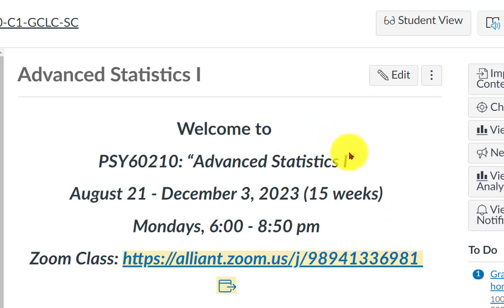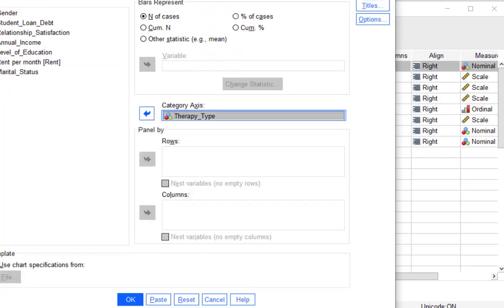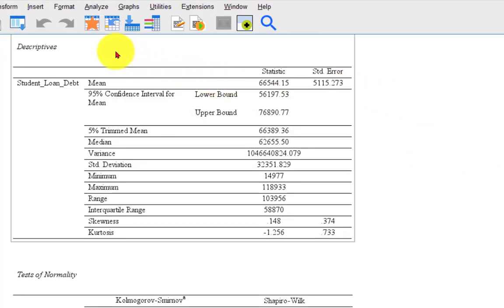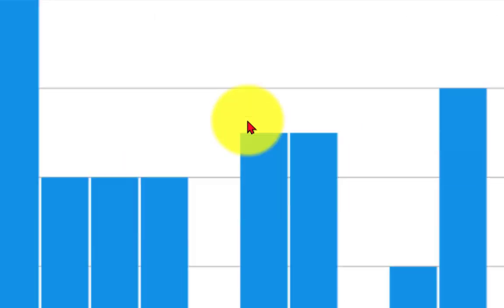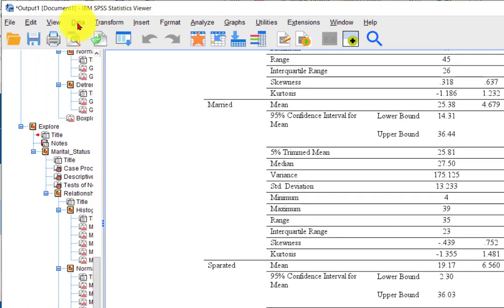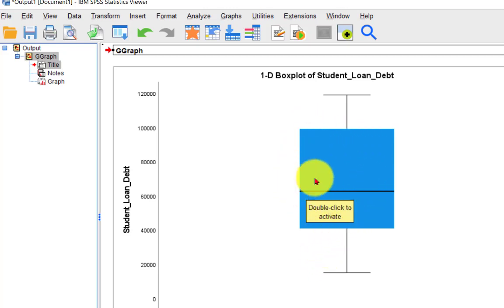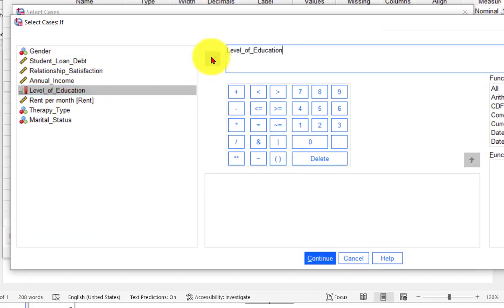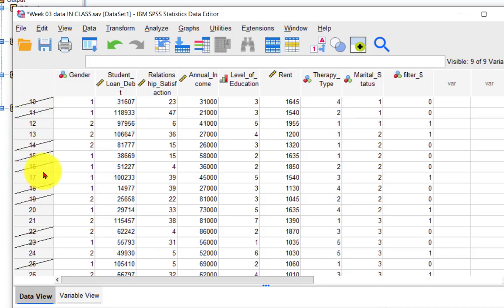Week 03 In class SPSS worksheet